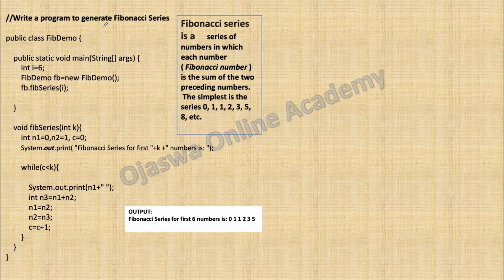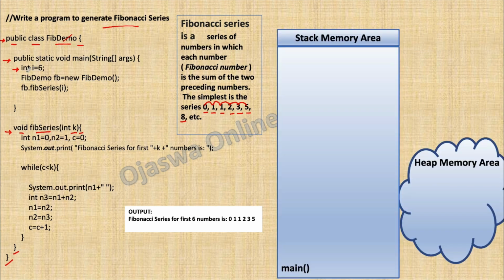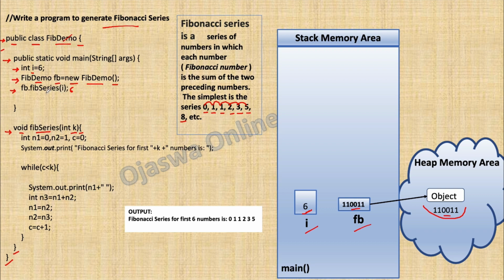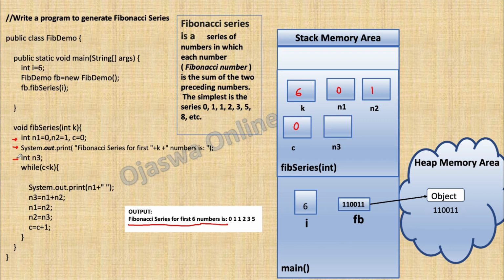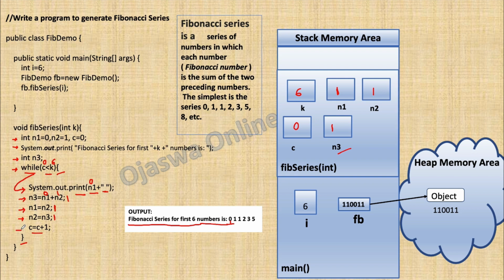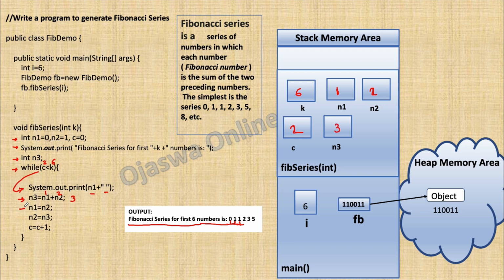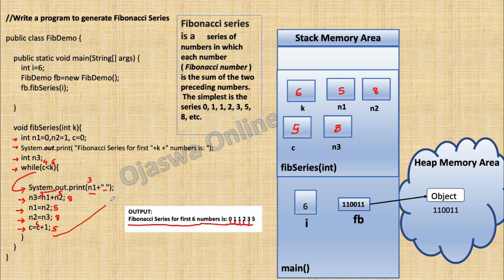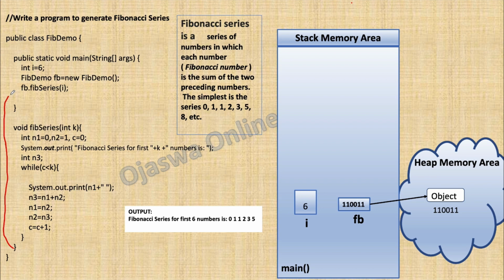Java Tutorials | Write a java program to display the fibonacci series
Write a java program to display the fibonacci series

Java Tutorial
Java Tutorials
Free Java Course